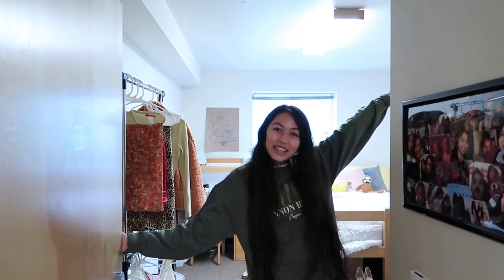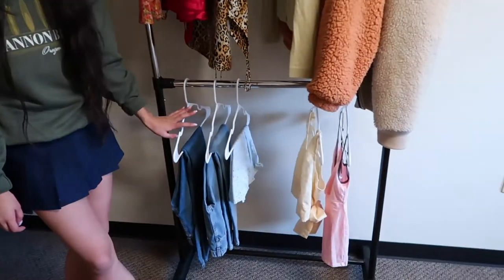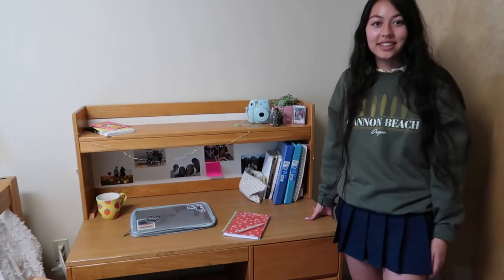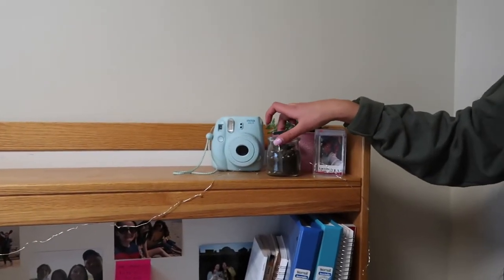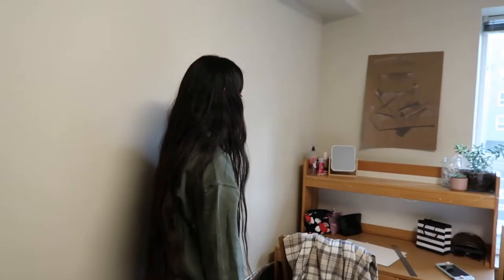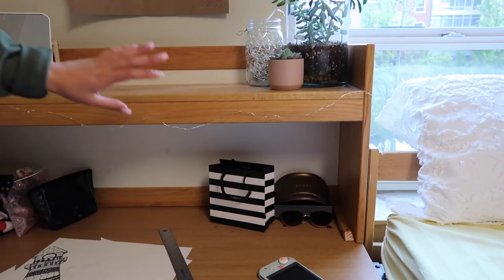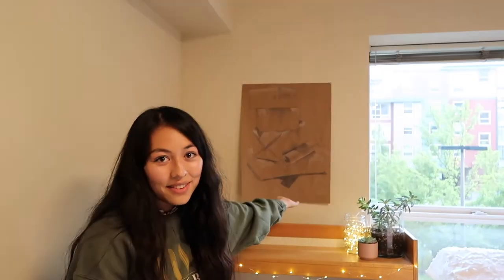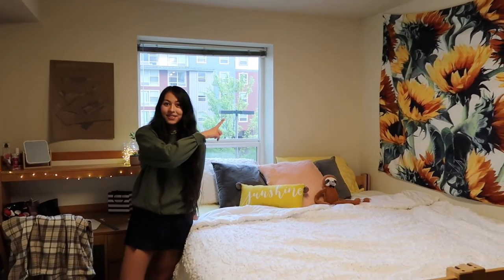MY COLLEGE DORM ROOM TOUR // Gonzaga University 2020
Hi, friends! This weeks video is my dorm room tour as a Sophomore at Gonzaga University! I am so excited to share this with you all and I hope you enjoy💖